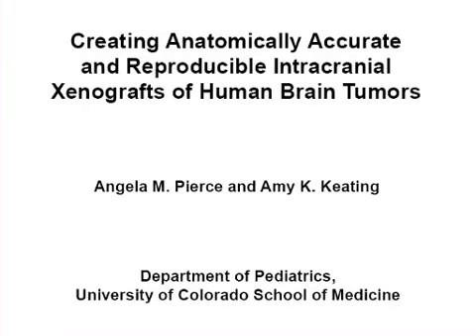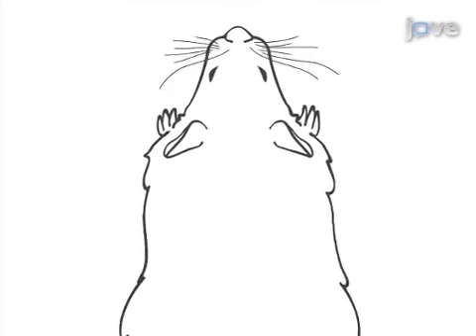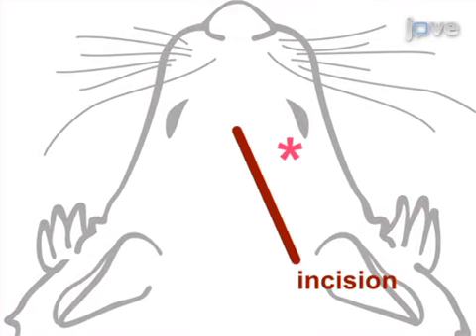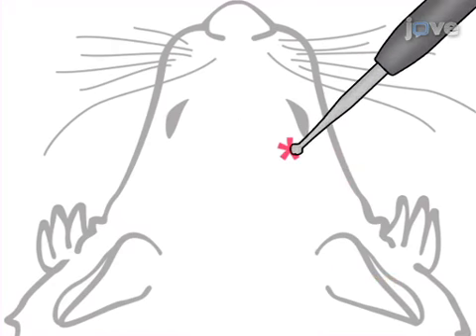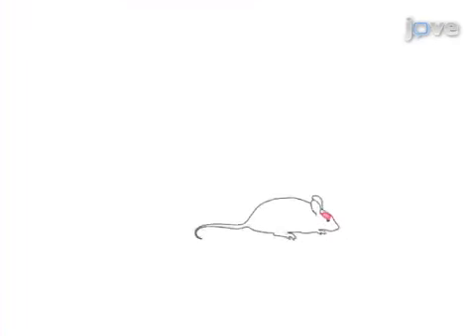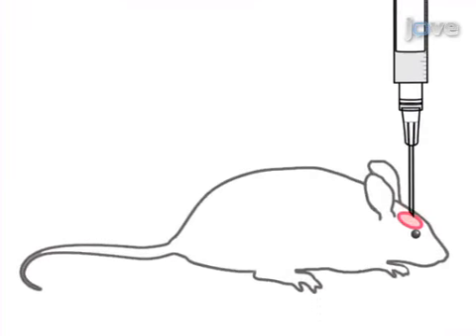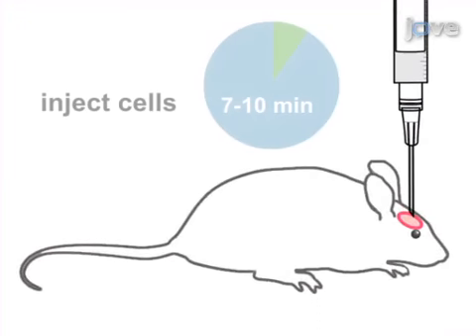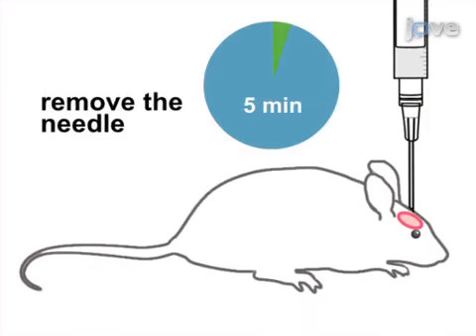Intracranial Xenografts creation: Exact match of Human Brain tumors | Protocol Preview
Creating Anatomically Accurate and Reproducible Intracranial Xenografts of Human Brain Tumors -  a 2 minute Preview of the Experimental Protocol

Angela M. Pierce, Amy K. Keating
University of Colorado School of Medicine, Department of Pediatrics;

The brain is a unique site with qualities that are not well represented by in vitro or ectopic analyses. Orthotopic mouse models with reproducible location and growth characteristics can be reliably created with intracranial injections using a stereotaxic fixation instrument and a low pressure syringe pump.